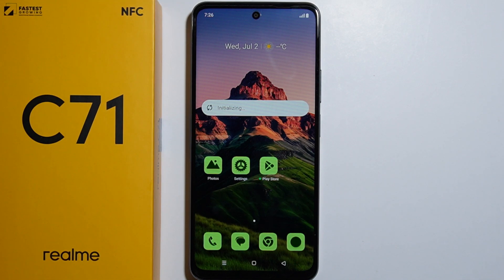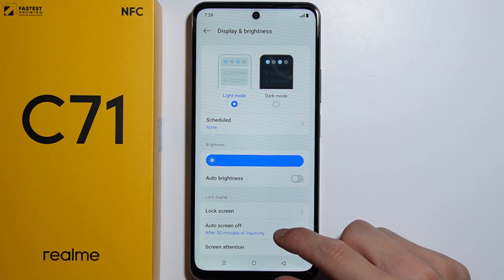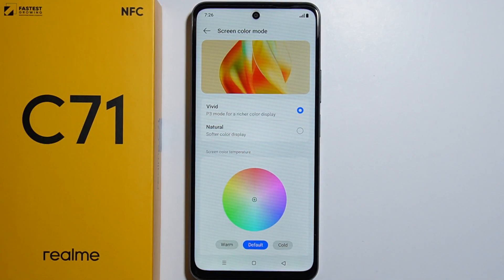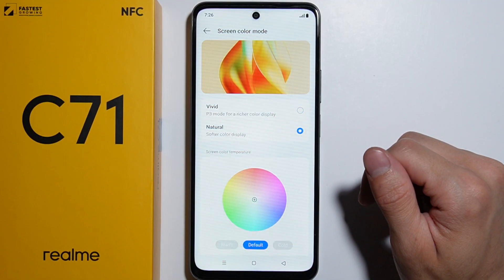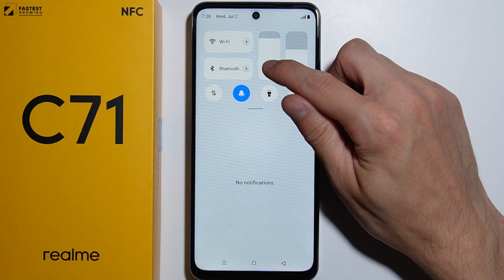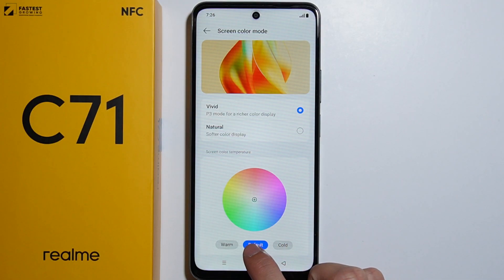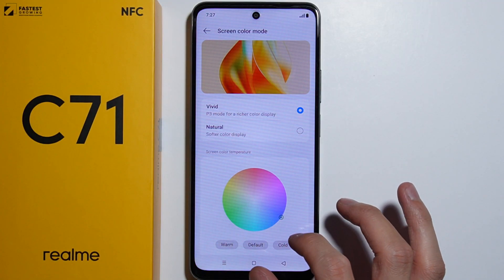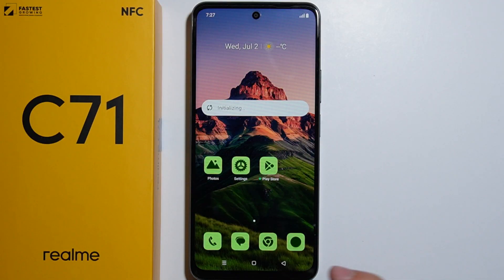Realme C71: How to Change Screen Color Mode?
Want to adjust the screen color mode on your Realme C71? This video shows you how to switch between different color profiles like Vivid, Natural, or Custom in the display settings. Learn how to fine-tune colors for a more vibrant or true-to-life viewing experience. Perfect for users who want to personalize their Realme C71’s screen appearance!